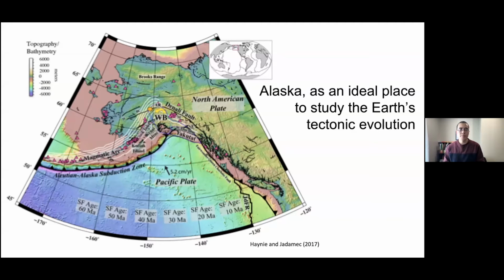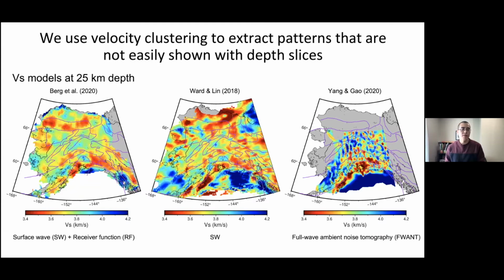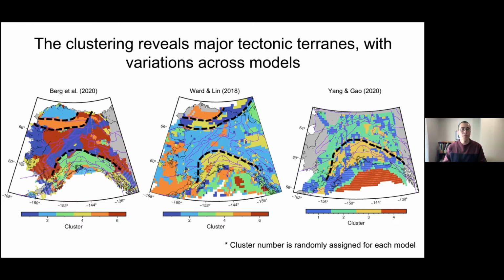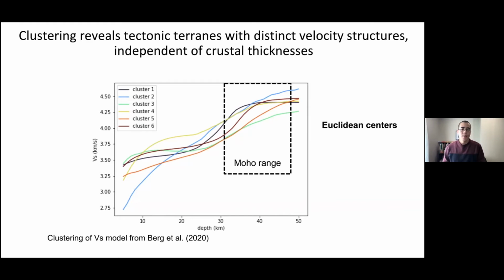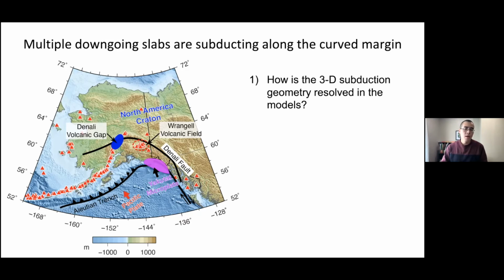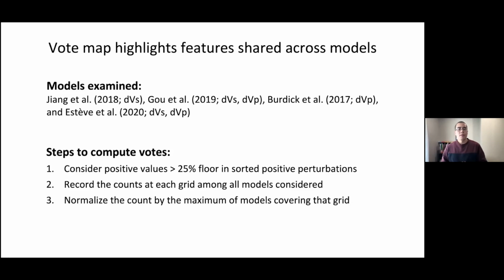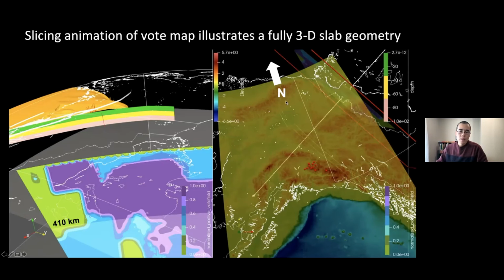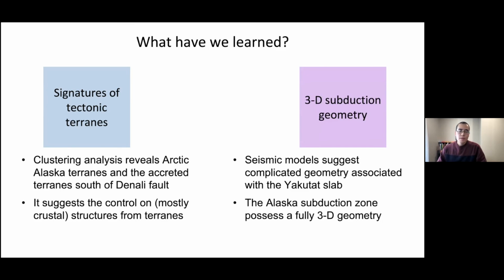Review of Alaska seismic constraints by Xiaotao Yang et al.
This is the pre-recorded presentation of my AGU 2021 talk on our collaborative work synthesizing seismic models of Alaska